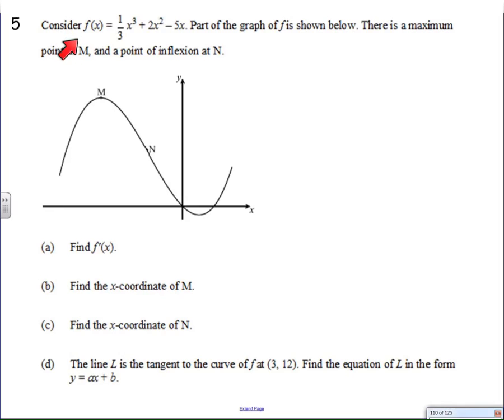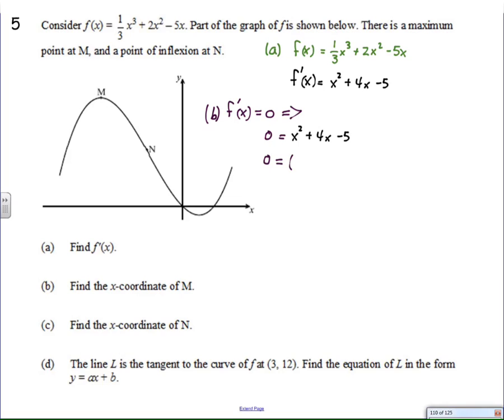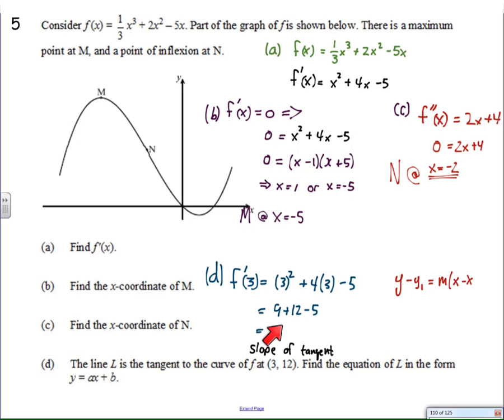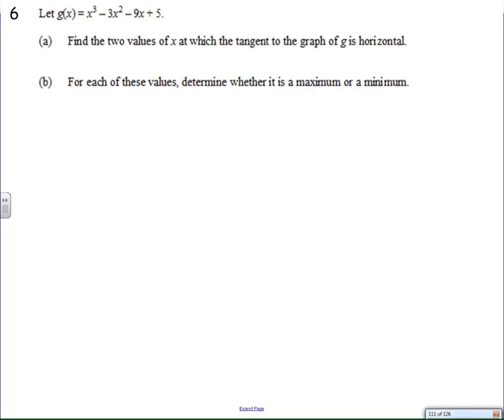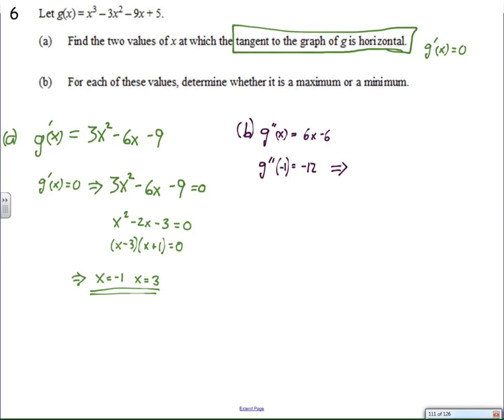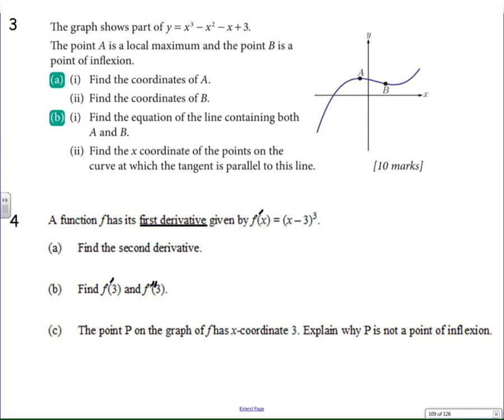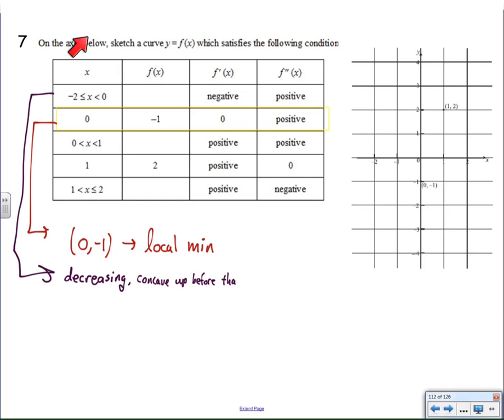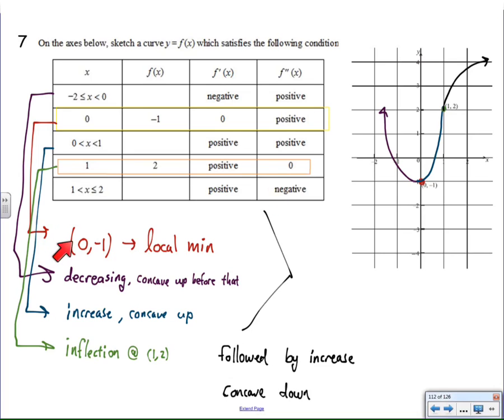basics of curve sketching part 2